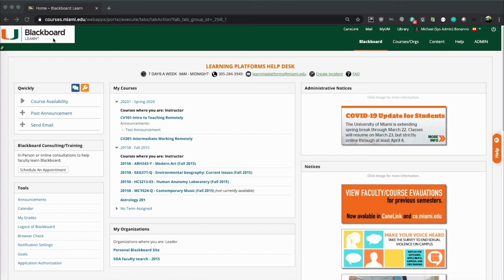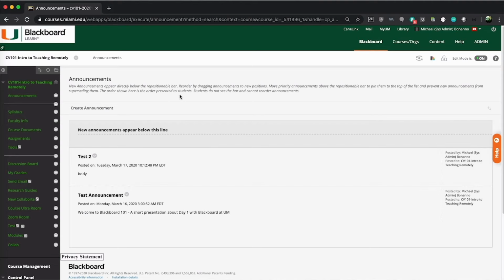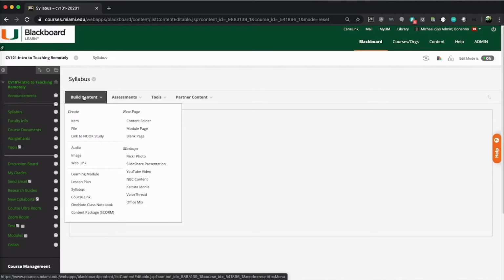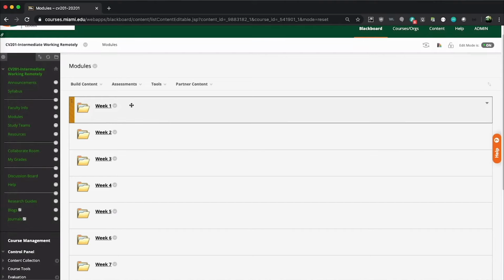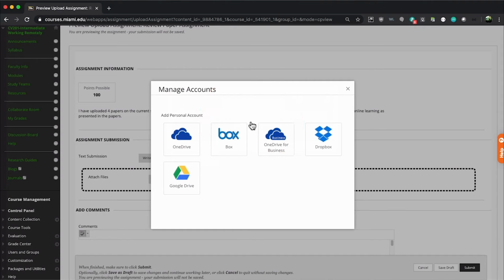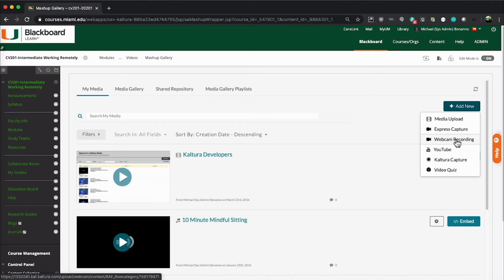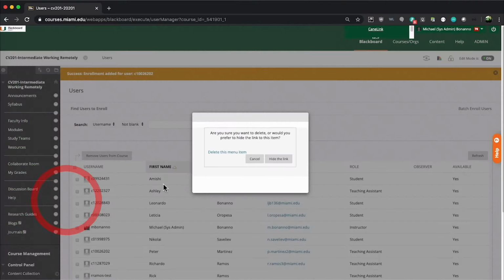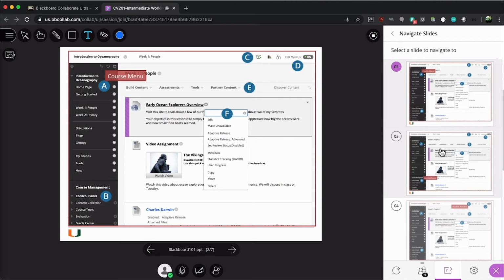Full Training Session - Blackboard 101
A full training session going over the basics in Blackboard. Intended for instructors.